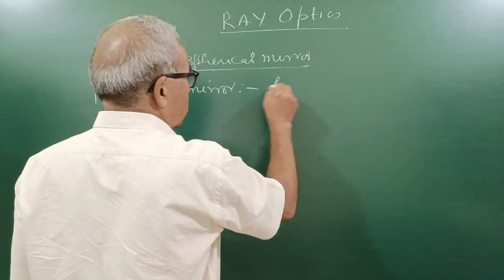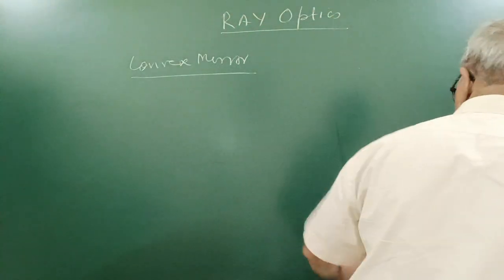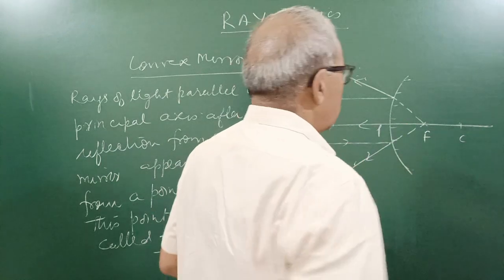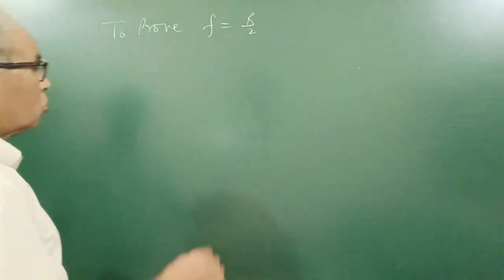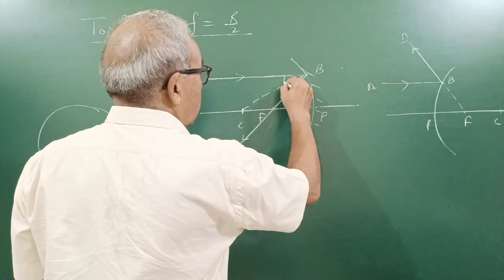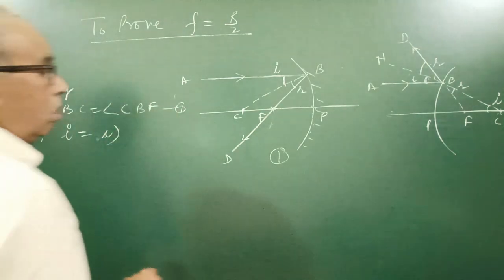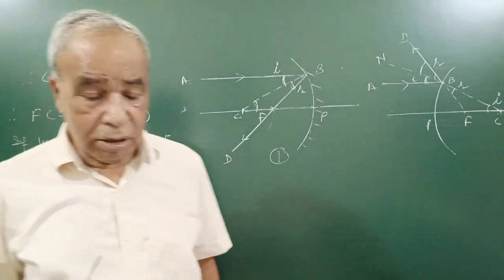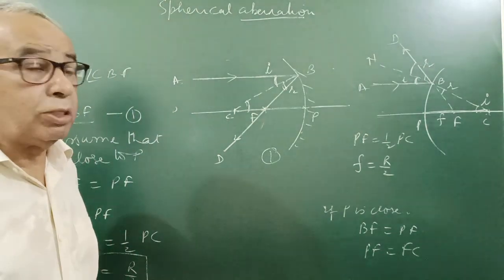Definition of focus of spherical mirrors. To prove that f=R/2.